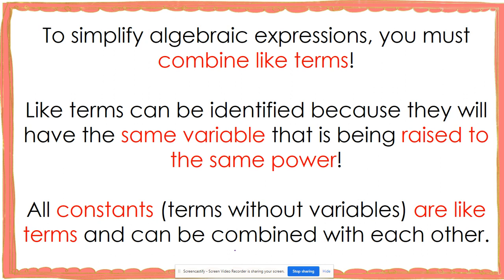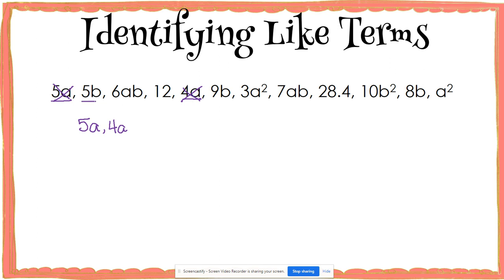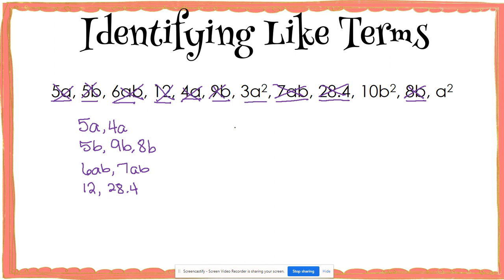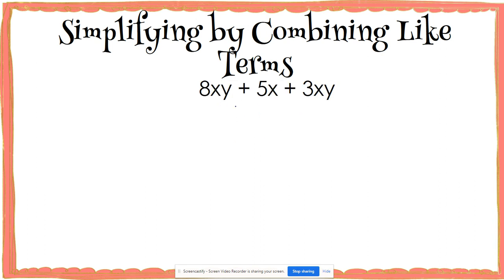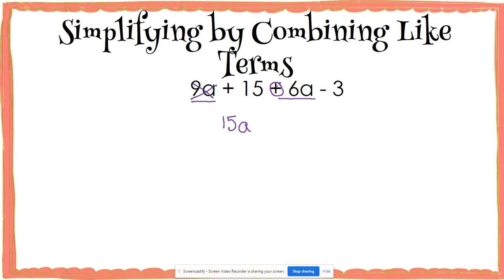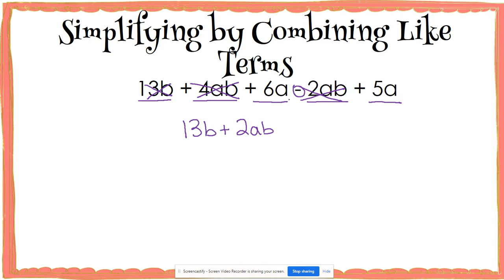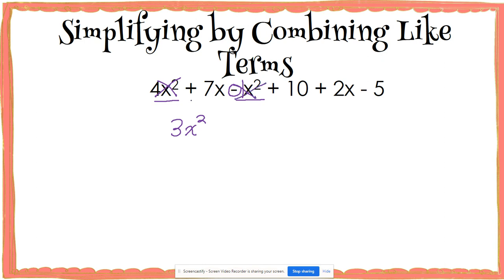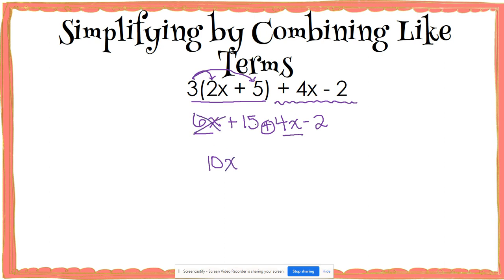Simplifying Expressions by Combining Like Terms